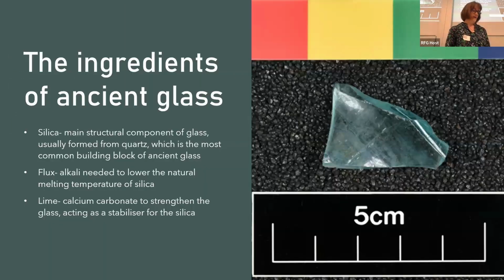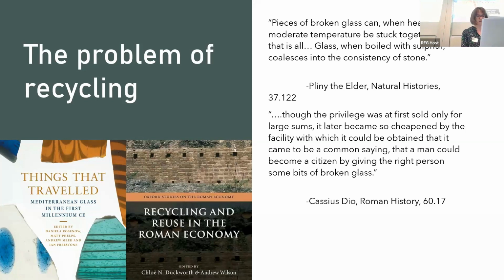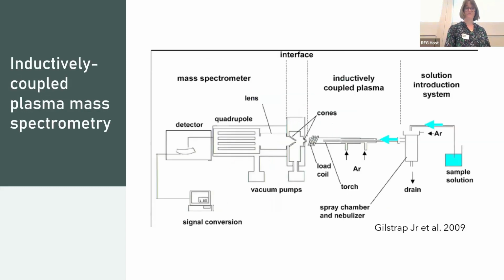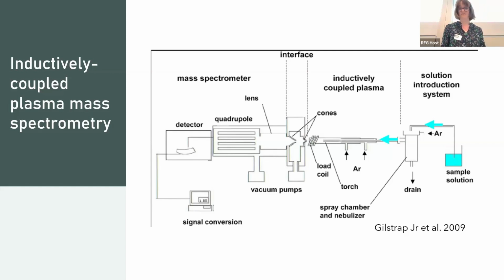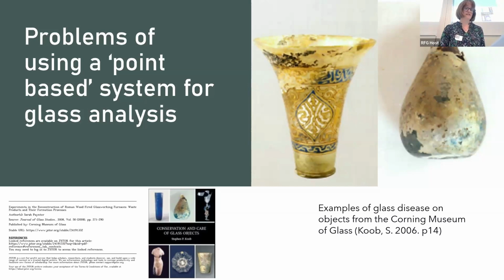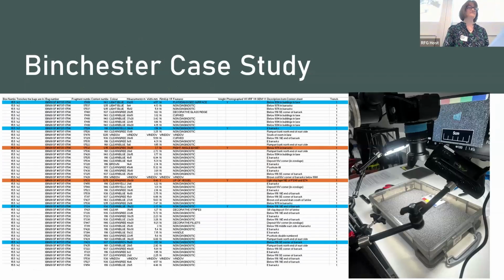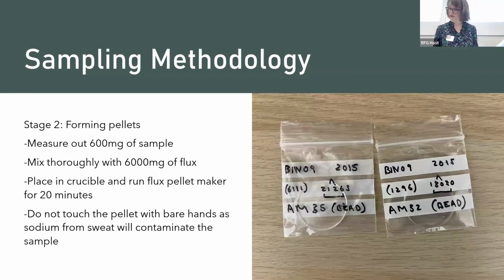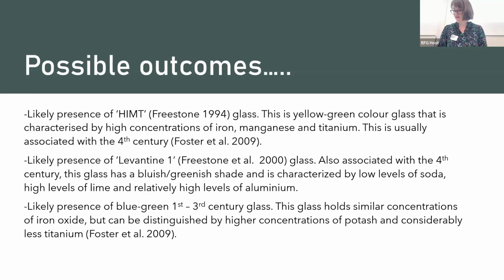Roman glass at Binchester: evaluating a novel approach to materials analysis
Alice Main (Durham University). Crushing samples and fusing them into pellets or ‘beads’ is a commonly used technique in petrographic and ceramic studies. This paper explores the potential value of applying these techniques to archaeological glass analysis, highlighting their role in mitigating sample heterogeneity and ensuring representative analytical results. By finely crushing glass fragments after thorough cleaning, surface contamination and weathering effects are reduced, creating a more homogenous sample for analysis. Pelletizing further enhances consistency by producing uniform, compact discs that improve sample stability during ICP-MS (Inductively Coupled Plasma Mass Spectrometry) and XRF (X-ray Fluorescence) analysis.
This paper serves as a “work in progress” introduction to my ongoing analysis of Romano-British glass from Binchester Roman Fort. It presents this novel application of crushing and pelletizing techniques to archaeological glass and explains why this methodology has the potential to facilitate more precise trace element analysis, offering deeper insights into provenance, trade patterns, and technological processes.